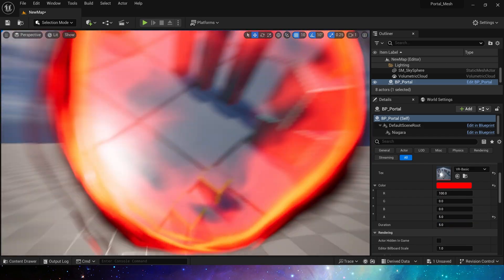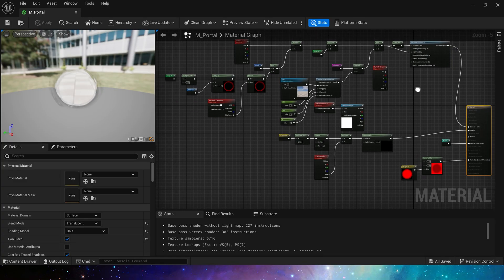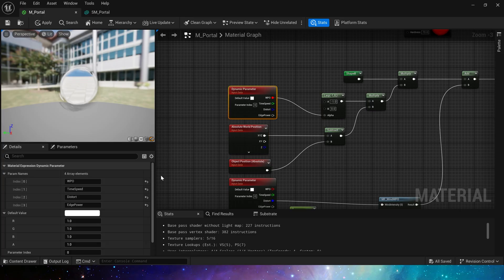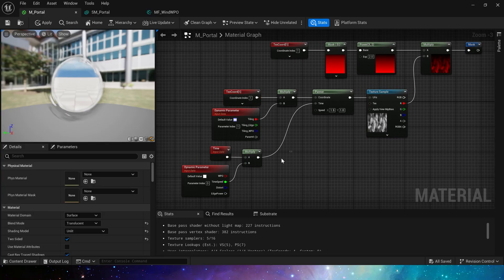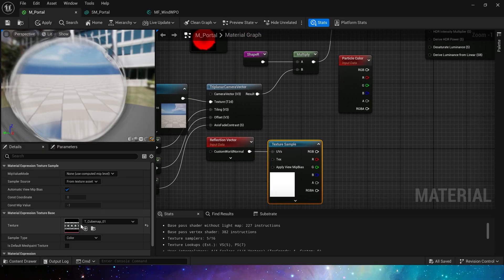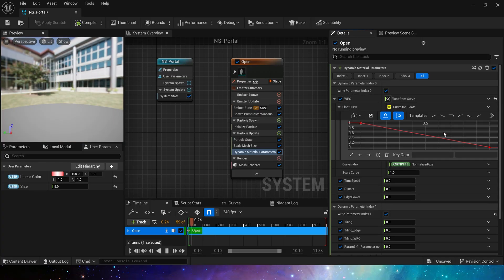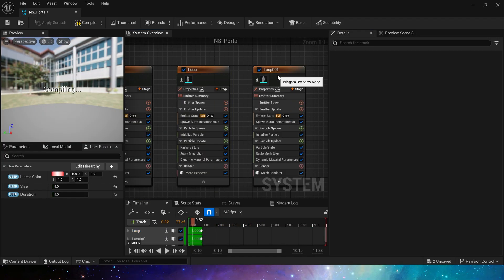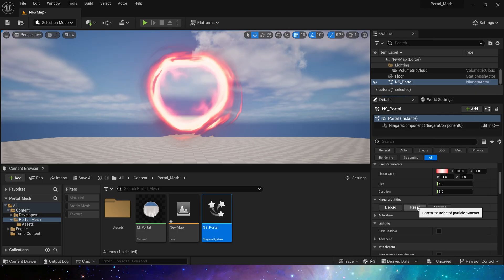UE5 Niagara Portal VFX - Tutorial